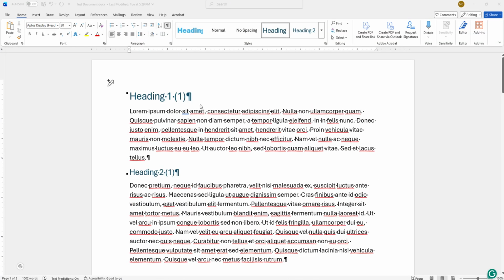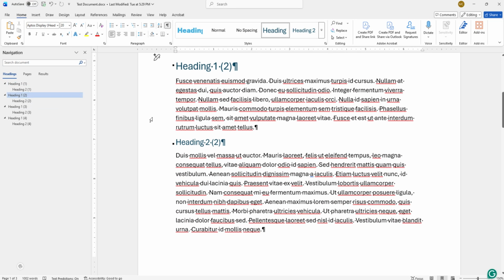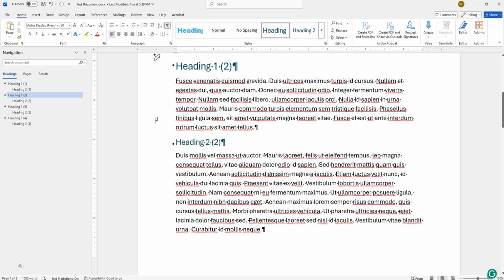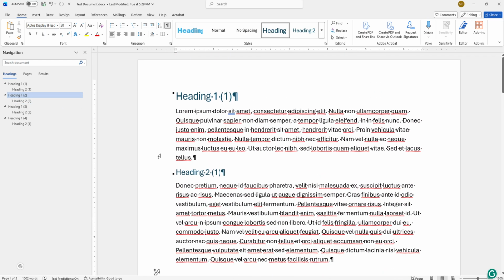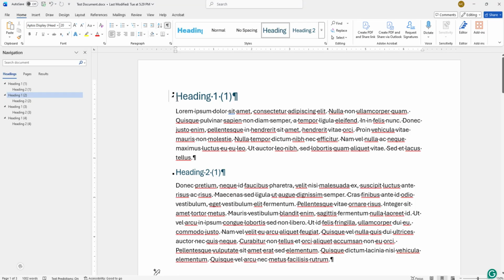How to Navigate a Microsoft Word Document Using Headings (Navigation Pane Guide)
Need to move through a long Microsoft Word document quickly? In this beginner-friendly tutorial, I’ll show you how to navigate a Microsoft Word document using headings with the Navigation Pane so you can jump between sections instantly.

When you apply heading styles in Word, you can use the Navigation Pane to see your document structure, search content, and quickly move between sections. This is one of the best tools for working with long reports, manuals, school papers, or business documents.

In this video, you’ll learn:
• How to open the Navigation Pane in Microsoft Word
• How headings create a document outline
• How to jump between sections instantly
• How to search inside your document
• Tips for managing long documents efficiently

If you work with long Word documents, this is a must-know productivity feature.